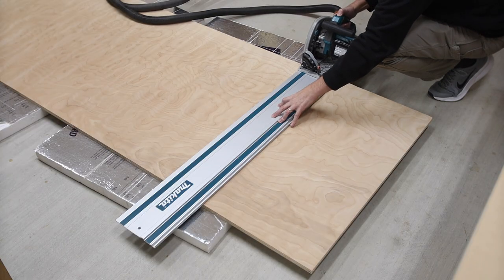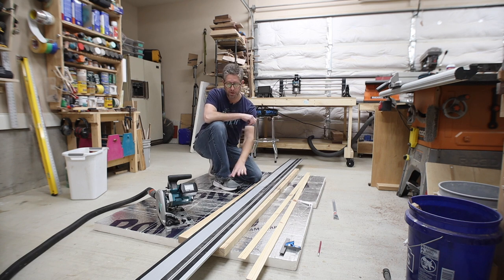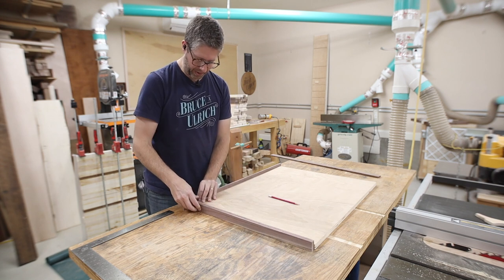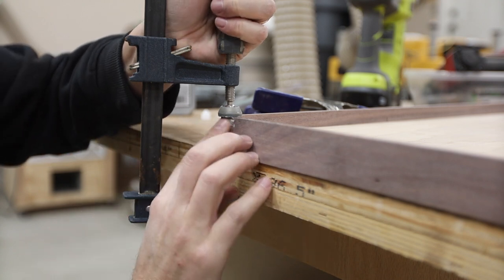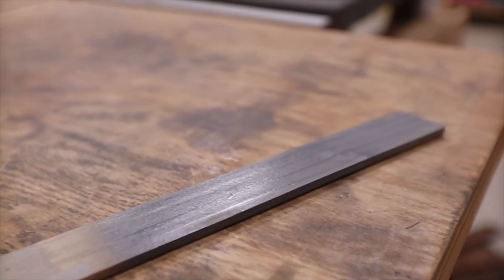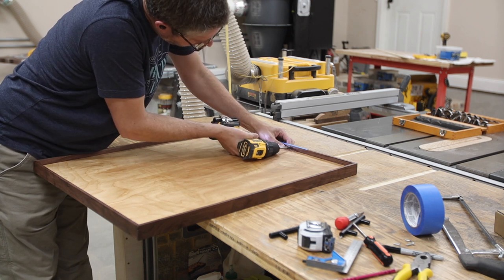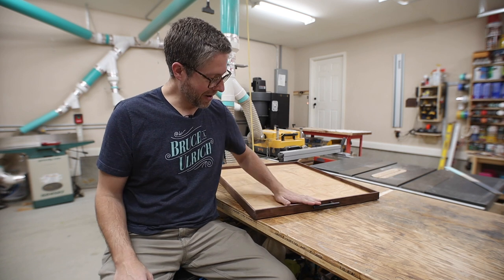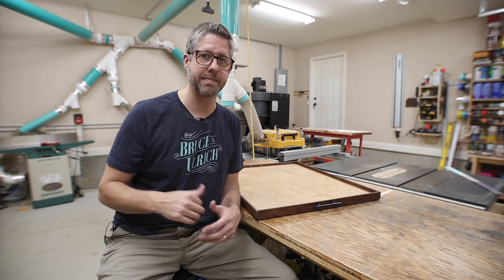MAKING A JIGSAW PUZZLE BOARD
We needed a jigsaw puzzle board that was large enough to hold our largest jigsaw puzzle, and then be put away when not in use. This simple project can be made in an afternoon and allows you to work on a jigsaw puzzle over time, bringing it out when you want to work on the puzzle and put the whole thing away when not in use!

Track Saw
Guide Rail (long)
Guide Rail (short)
Rail Collector Kit
Quick & Thick Glue
Nail Gun
1 1/4" 18GA Brad Nails
1" 18GA Brad Nails
Felt Pads
Brushing Lacquer
Hand Sander

-Thumbs up: tells YouTube you liked it and they show it to more people
-Share the video: This really helps me get in front of new people